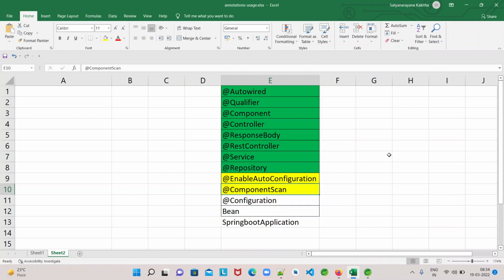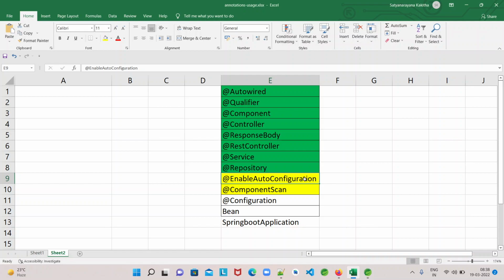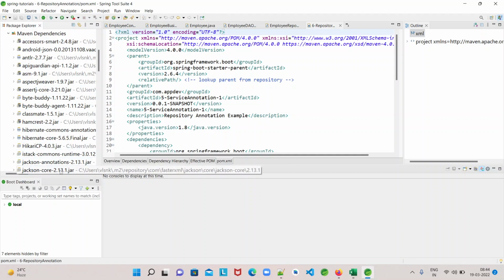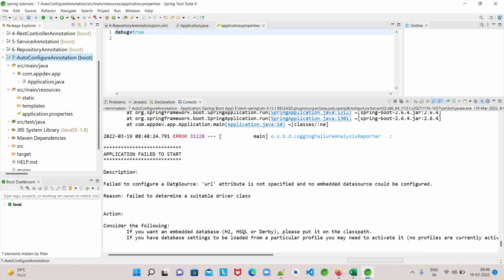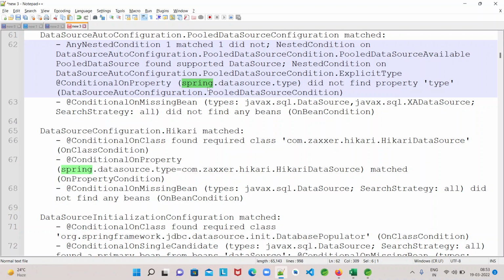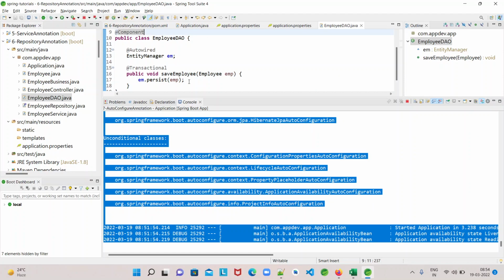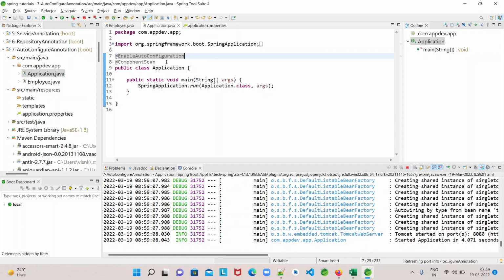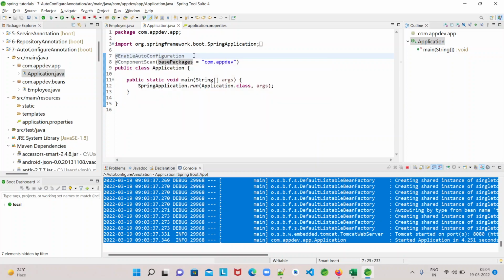@ComponentScan | Spring annotations part 7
This Video explains What is auto configuration in spring boot. Why spring teams has developed the spring boot framework. what are the problems without spring boot framework. Explains the significance of @EnableAutoConfiguration and @ComponentScan annotations with detailed explanation of examples. When and how to use them.